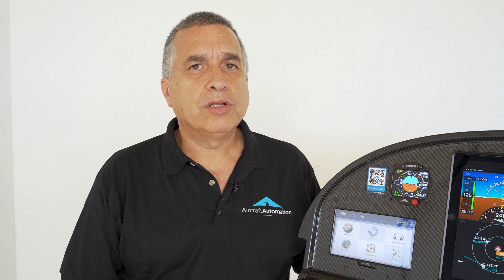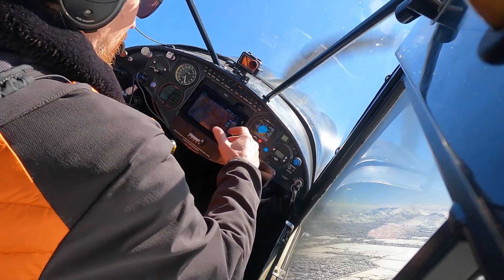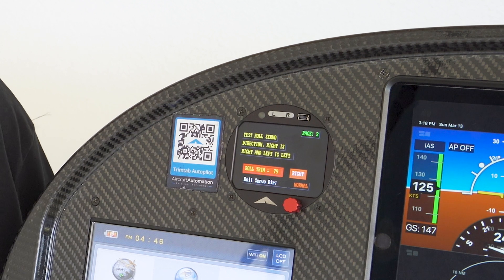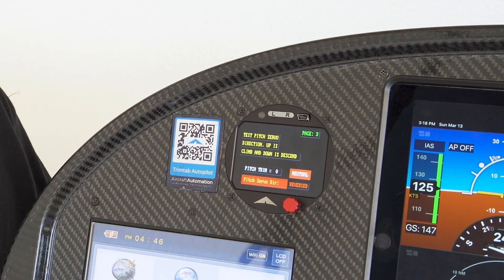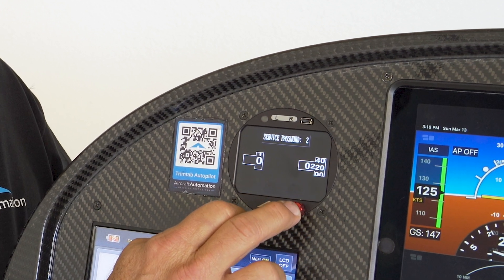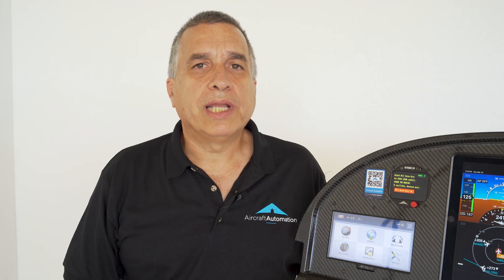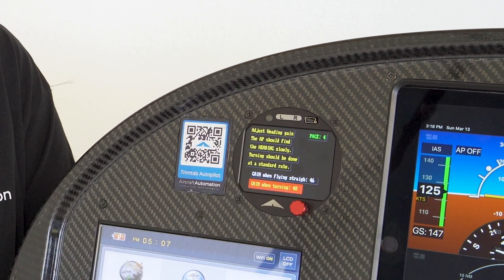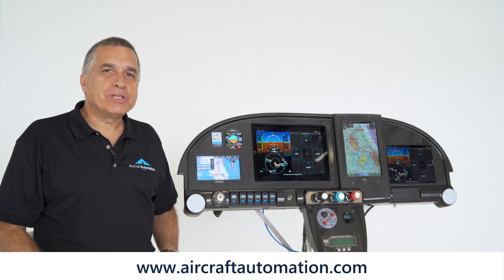How to Adjust and Calibrate the Aircraft Automation SuperECO Autopilot